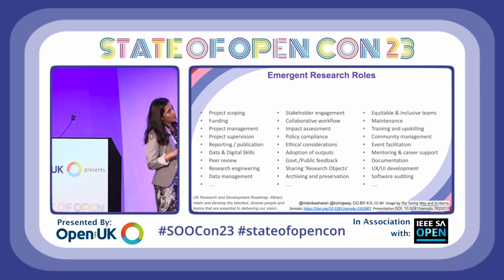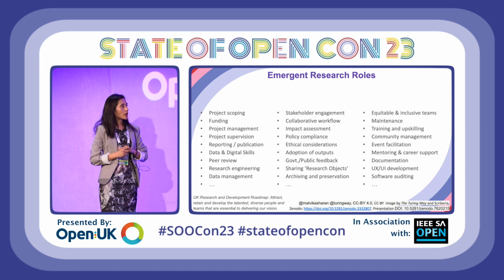Investing in Research Infrastructure Roles for Cultural Change | SOOCon23 Government & Law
Investing in Research Infrastructure Roles for Cultural Change - Malvika Sharan, Senior Researcher - Open Research, The Alan Turing Institute